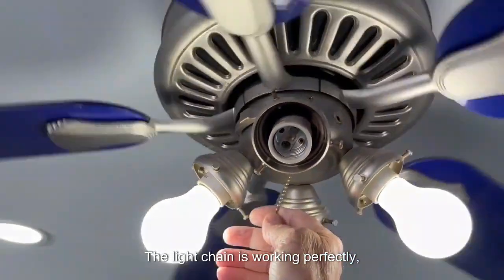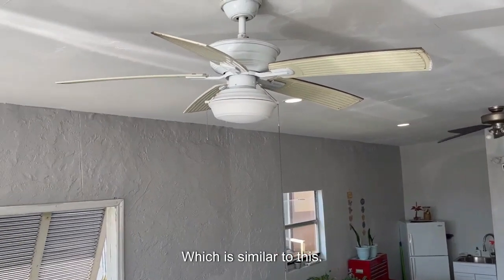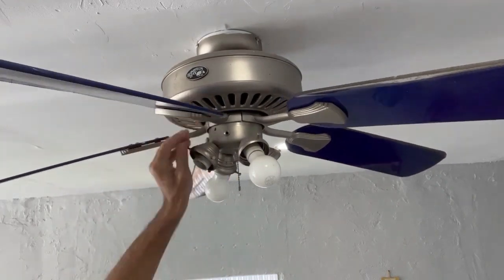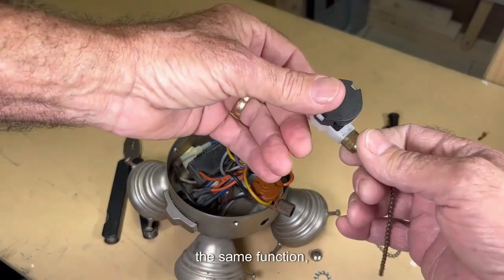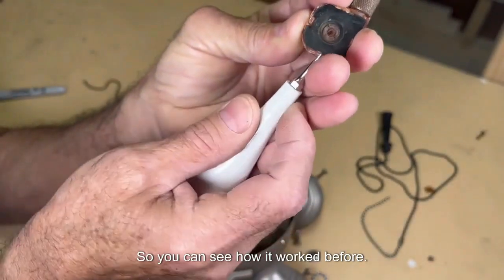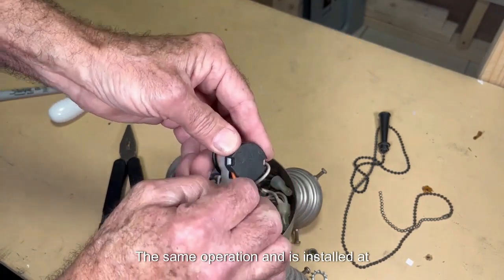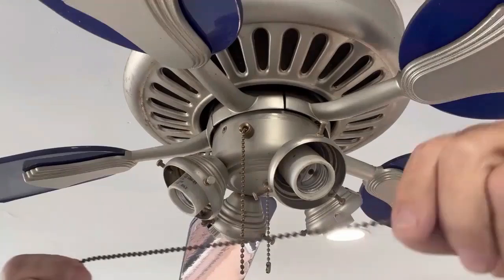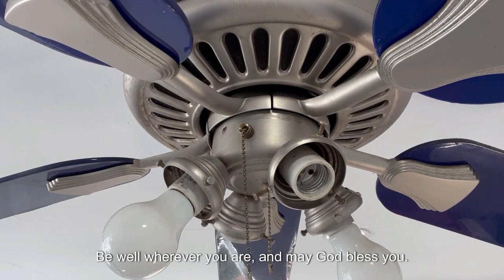"How to repair and replace the 3-speed switch on a ceiling fan step by step"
Has your ceiling fan stopped working properly or is no longer responding to all three speeds? In this video, we show you how to repair a ceiling fan's 3-speed switch and, if necessary, how to replace it with a new one easily, affordably, and safely.

You'll learn:
✅ How to identify the most common speed switch failures.
✅ Tools needed to perform the repair.
✅ Correct installation of a new 3-speed switch.
✅ Electrical safety tips when working with ceiling fans.

With this practical guide, you can save money on repairs, extend the life of your fan, and enjoy a cooler home.
⌚00:00 Introduction
⌚01:00 Fan to repair
⌚01:36 Switches in the fan
⌚01:57 Removing de base
⌚02:37 Changing the switch
⌚06:18 Installing back to the fan
⌚06:47 Testing the new 4 speed switch